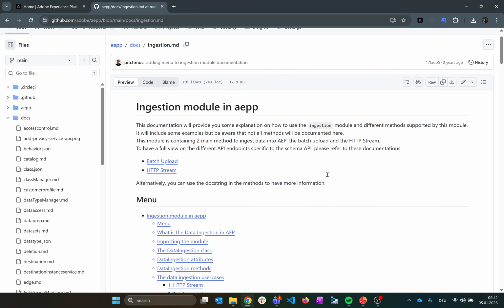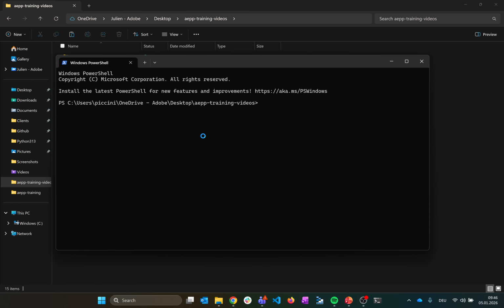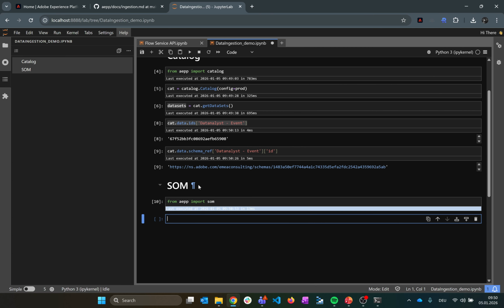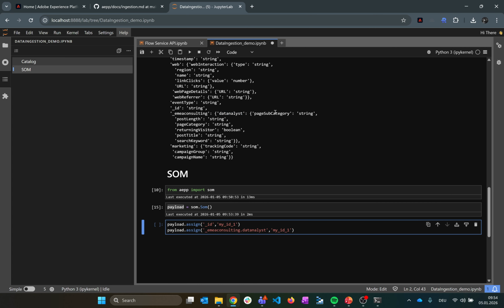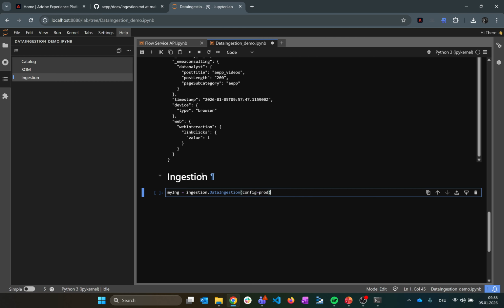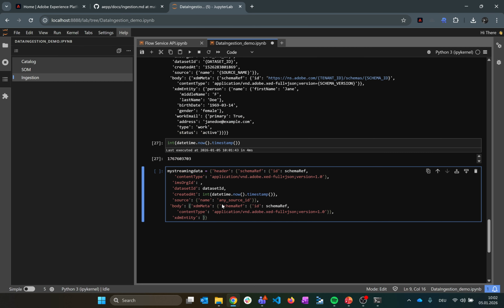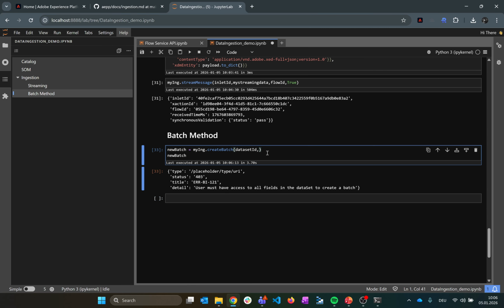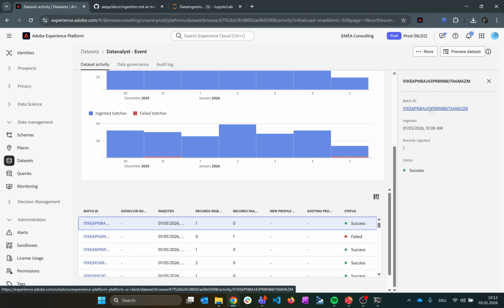aepp: Data Ingestion API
In this video, we will see what the Data Ingestion API is about in Adobe Experience Platform and what can be done via this service.
We will see some limitation and we will ingest some data via the HTTP Stream Data Ingestion capability and the Batch Ingestion API.

You can find more information about that module directly in the github documentation